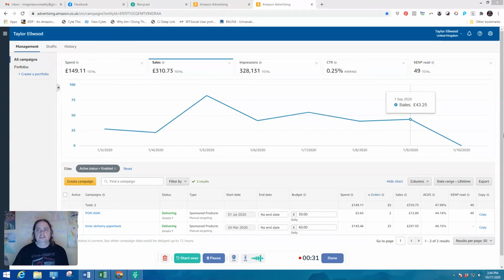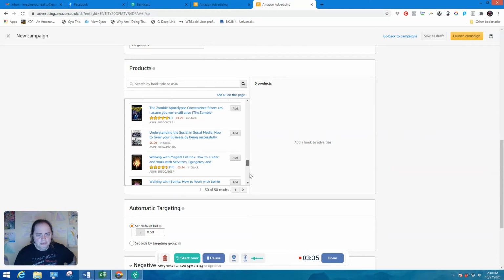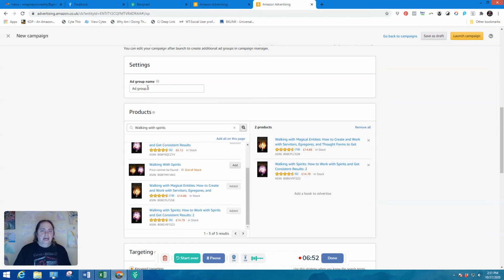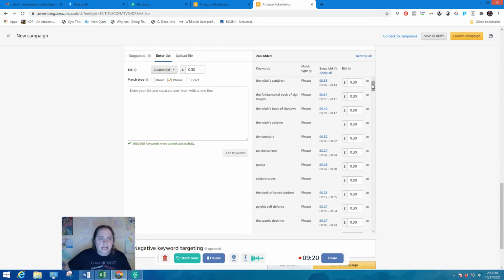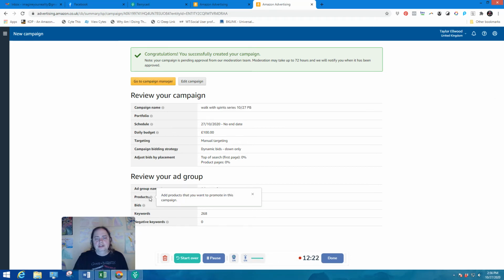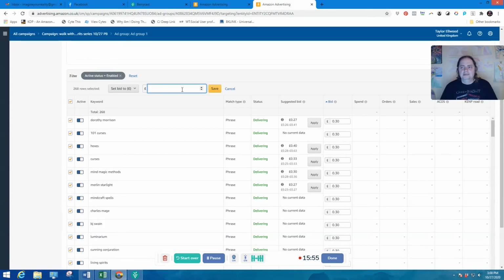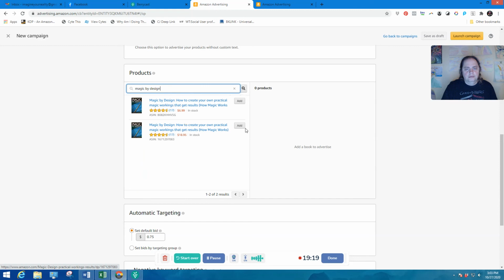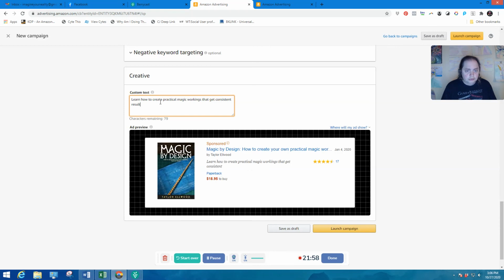How to create and edit keywords ads on Amazon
I share how to create keywords ads on Amazon, for both the US and International markets and walk you through the key differences between the US and international markets. I also share how to set up bidding for your ads and how to make changes to your ads after you've created them.